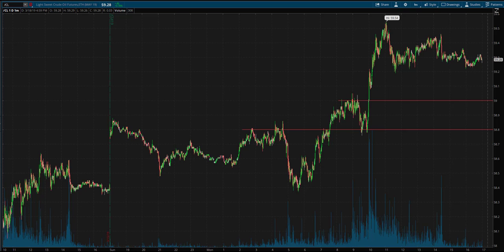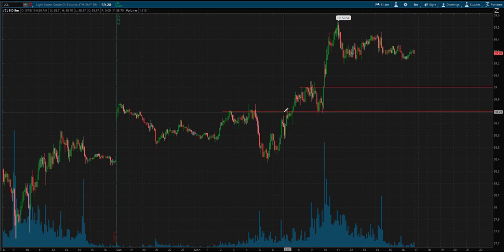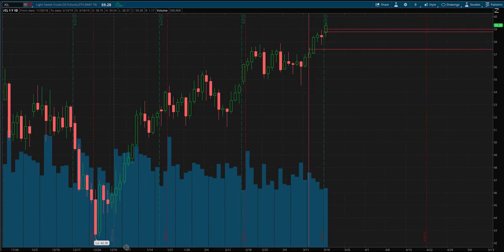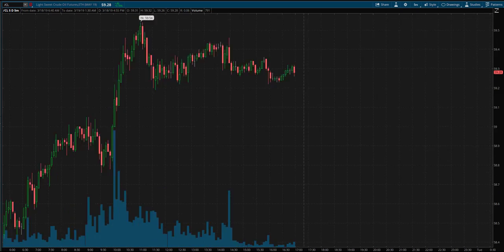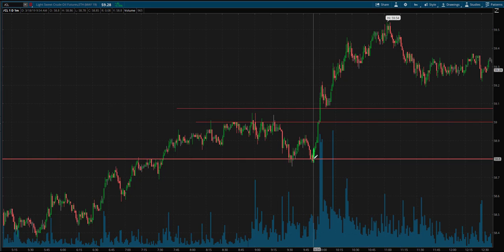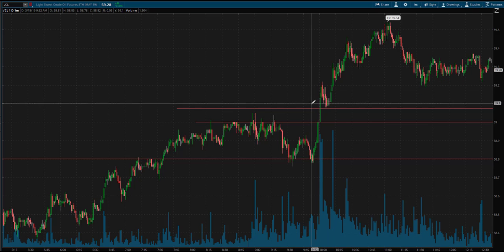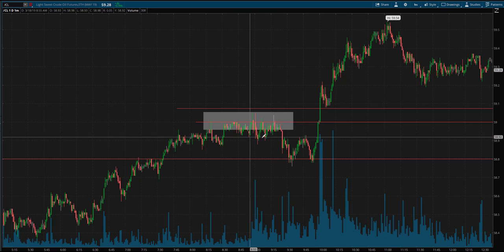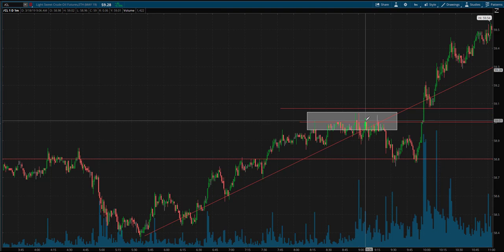Day Trading Futures - Intraday High of day breaks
Classic trend following, intraday high probabilty set up. Simple video, hope this helps. Head to our website for hands on coaching, mentorship and live mastermind chatroom